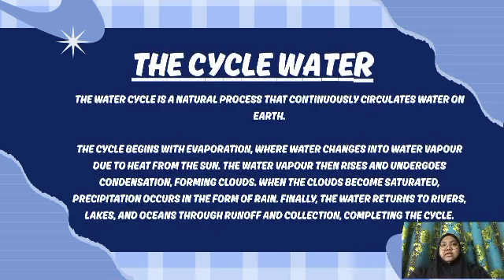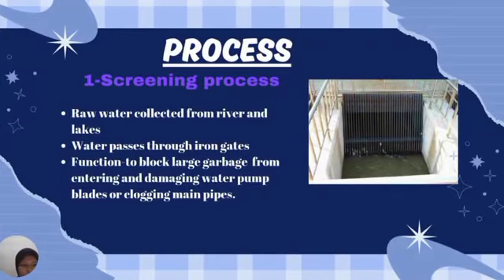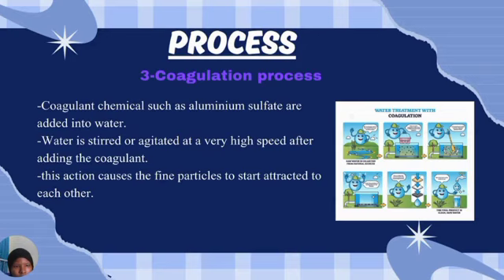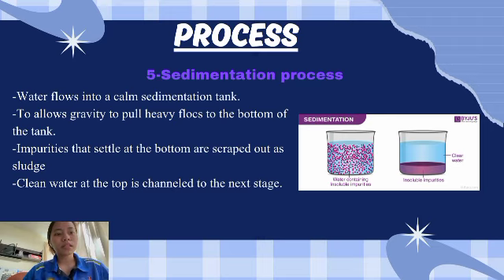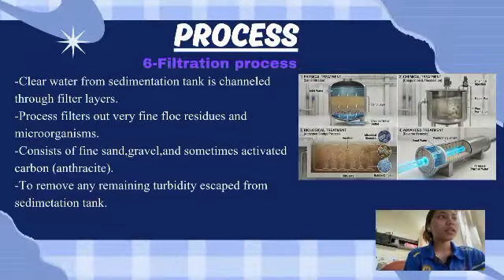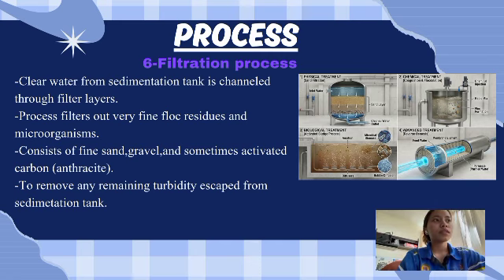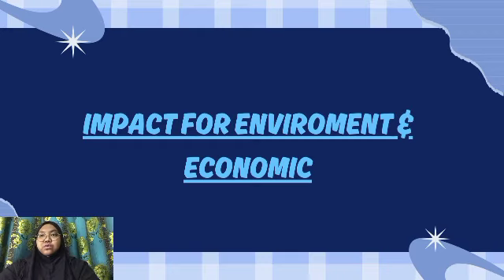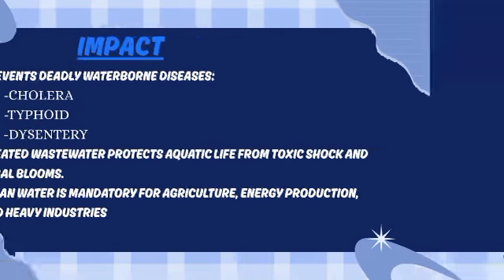ASSIGNMENT CHEMISTRY : WATER & WATER TREATMENT